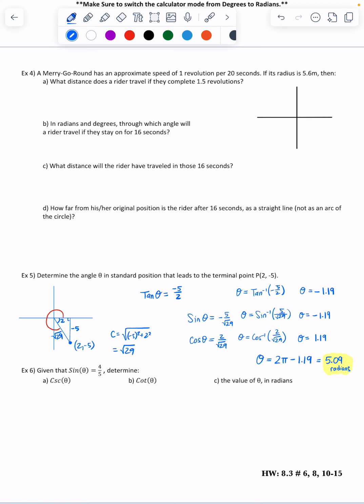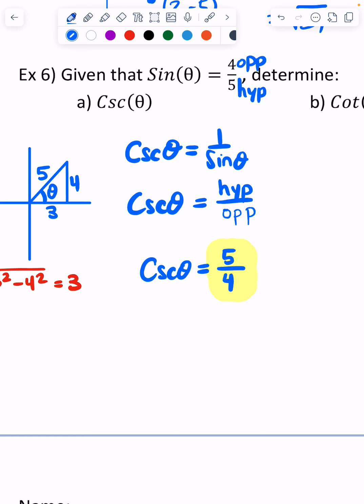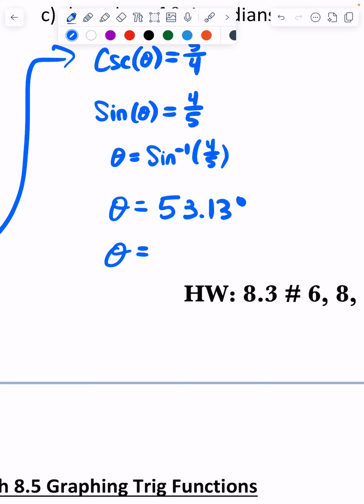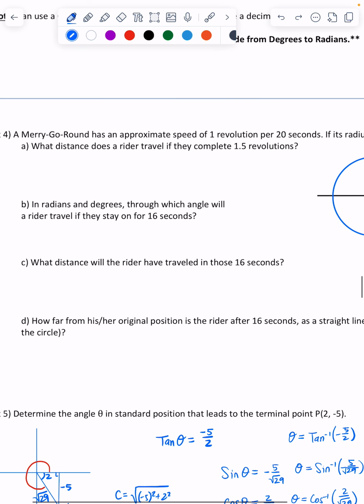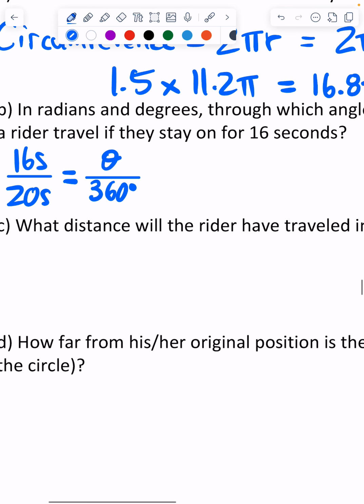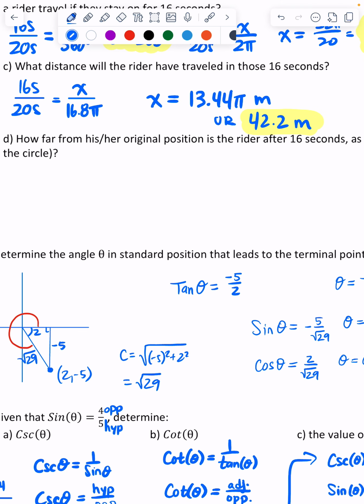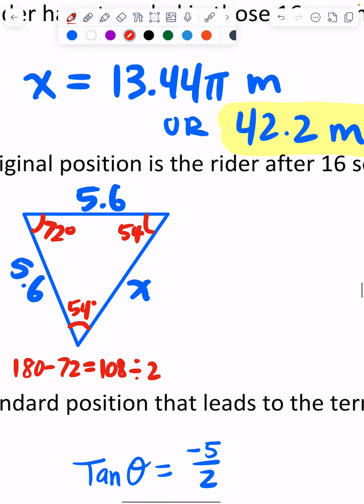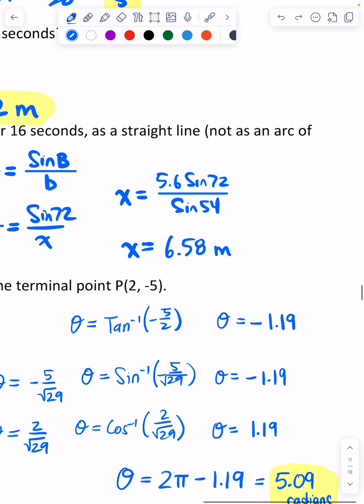PreC 12 Finish Notes 8.3